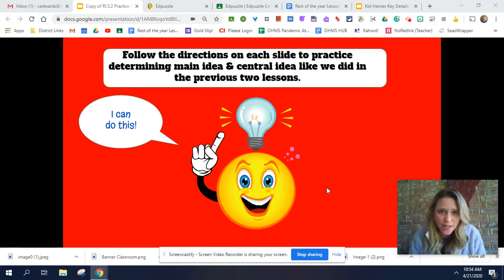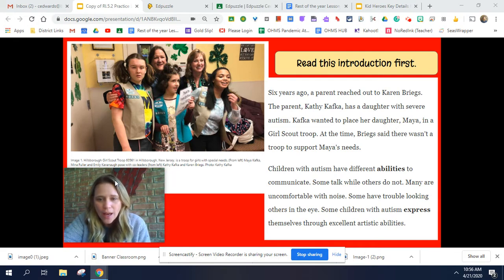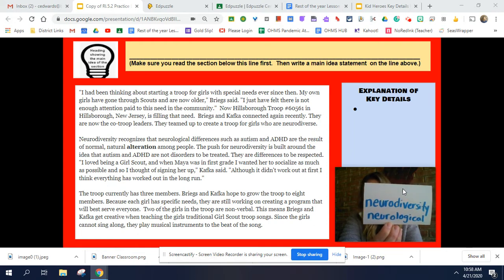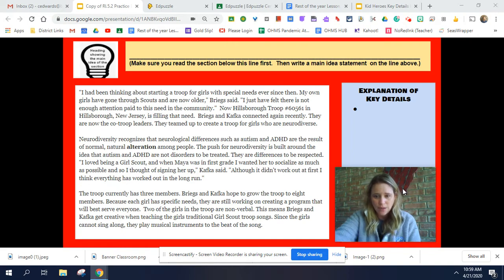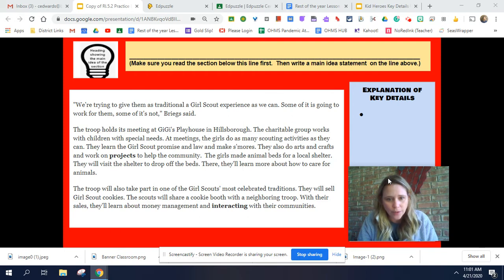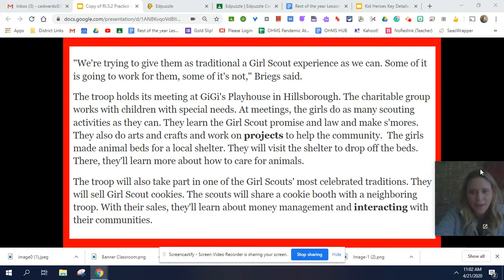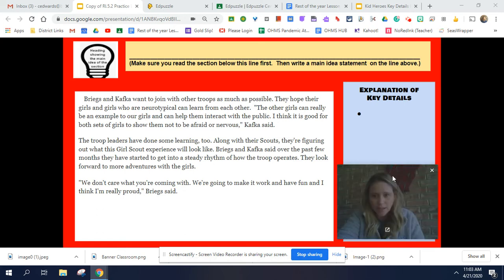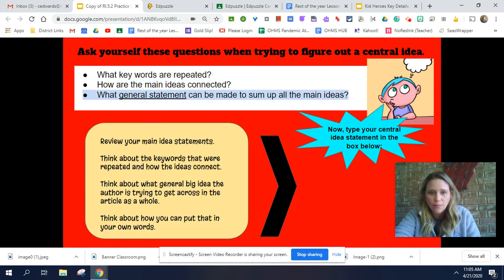Central Idea Formative: April 22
April 22 Central Idea Formative